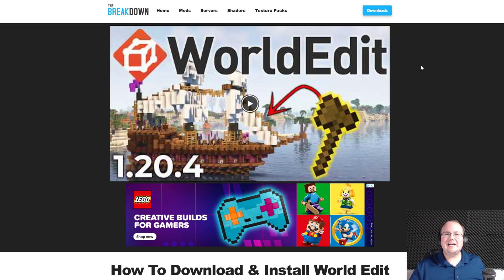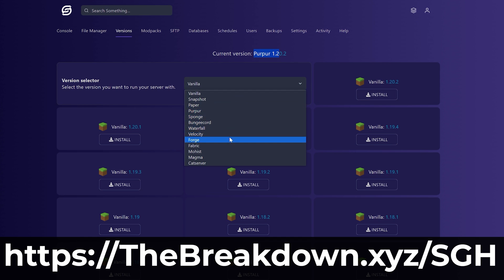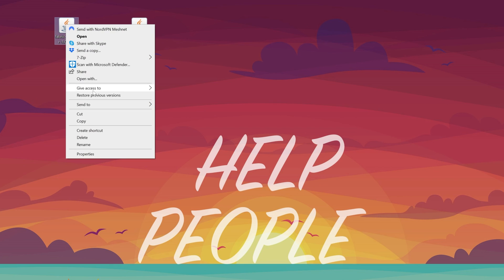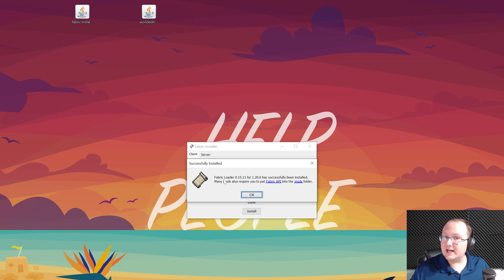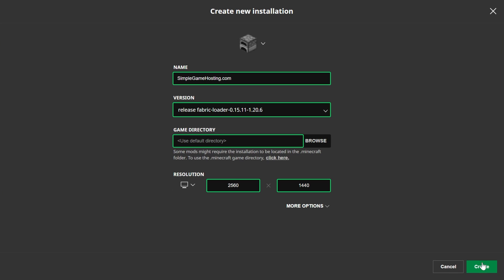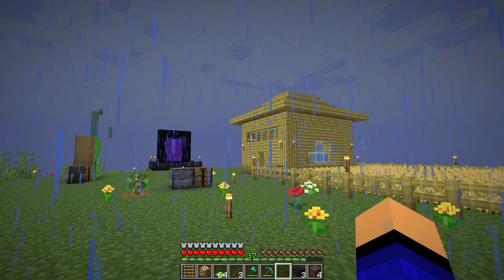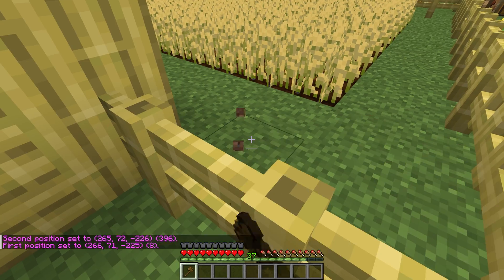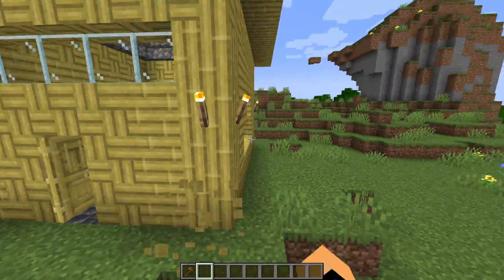How To Download & Install World Edit in Minecraft 1.20.6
World Edit is one of best Minecraft 1.20.6 mods for builders, and in this video, we show you exactly how to download and install WorldEdit in Minecraft 1.20.6. From where to download World Edit to how to get WorldEdit 1.20.6 installed in Minecraft, this video covers it all, so let’s jump right on into it!

About this video: This video is our complete in-depth guide on how to get WorldEdit in Minecraft 1.20.6. That includes how to download World Edit 1.20.6, how to install World Edit in Minecraft 1.20.6, and even how to use World Edit once it has been added to Minecraft. This is our complete 1.20.6 Minecraft WorldEdit guide!

First things first, you will need to download World Edit 1.20.6. There is a link in the description above that will take you to our in-depth text guide on how to get World Edit. Once you are there, find the “Download WorldEdit” button and click it. This will take you to World Edit’s official download page. On this page, find the 1.20.6 version and click the three dots next to it, click “Download File” and 1.20.6 World Edit will start downloading. You may need to keep or save the file depending on your browser.

After you have WorldEdit downloaded, you will need to download and install the Fabric 1.20.6 mod loader. Fabric is the mod loader that World Edit uses to work with Minecraft. In the description above, you will find our complete guide on getting Fabric including how to fix any issues you may have when getting the Fabric Mod Loader for WorldEdit.

Once you have Fabric, we can move on to how to install World Edit 1.20.6 in Minecraft. Open the Minecraft Launcher, and go to the “Installations” tab. Here, you will have a Fabric Installations. Hover over this and click the folder icon that appears to open your .minecraft folder.

In your .minecraft folder, you should have a “mods” folder. If you don’t have a mods folder, just create one! Finally, drag-and-drop the WorldEdit .jar file you downloaded into this “mods” folder. It’s that easy to install World Edit in Minecraft 1.20.6.

However, you aren’t complete done just yet. For WorldEdit to actually be active in Minecraft 1.20.6, you will need to play Minecraft using your Fabric installation. Otherwise, World Edit won’t be active.

In-game, you can use World Edit 1.20.6 using commands and to get started, I recommend using the //wand command. This will give you a World Edit wand. With the wand you can left-click and right click to set position 1 and position 2. Anything between these positions will be affect by WorldEdit commands.

Some commands you can use are //copy and //paste, //replace, //brush, //cut, and more. The command you use truly depends on what you are wanting to do with 1.20.6 WorldEdit. And some commands such as brushes really allow you to do things like make brushes that replace blocks, place trees, etc.

With that being said, you now know how to download and install World Edit in Minecraft 1.20.6. If you have any questions about how to get World Edit 1.20.6, let us know in the comments. Thanks in advance!